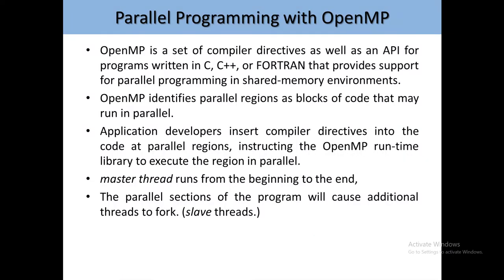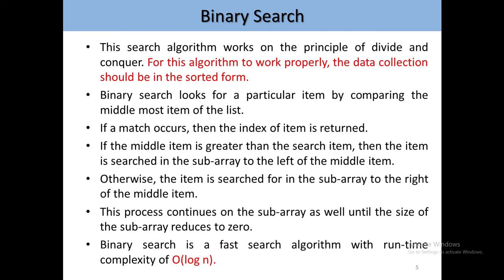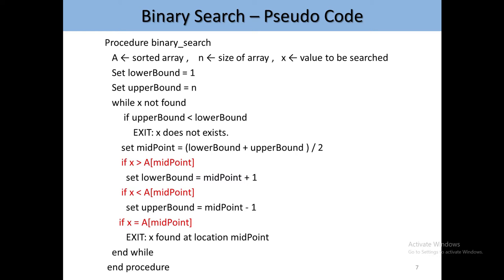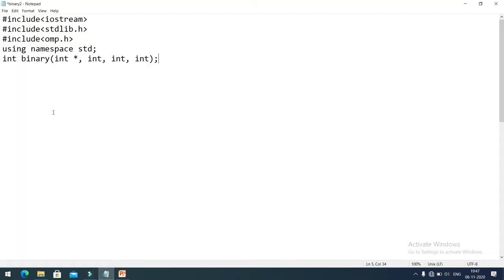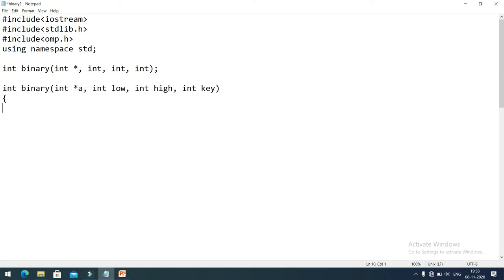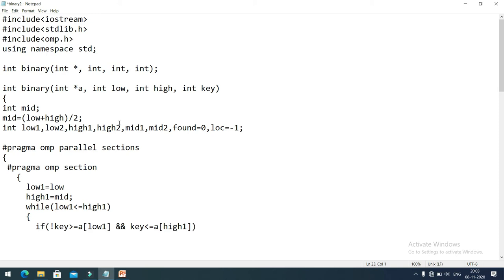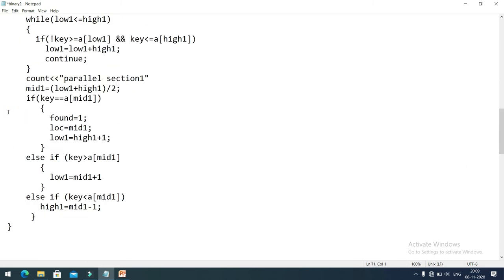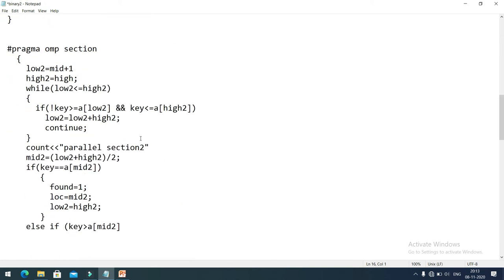BinaryS HPC Assignment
Parallel Search Algorithm-Design and implement
parallel algorithm utilizing all resources available. for
Binary Search for Sorted Array